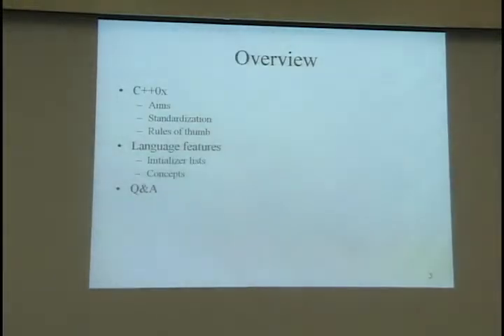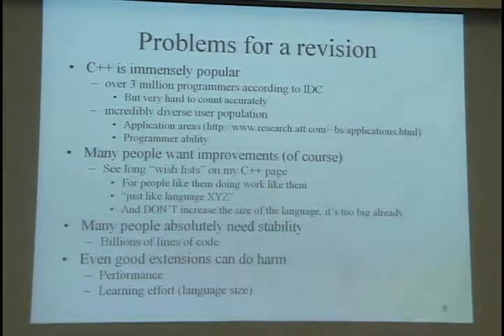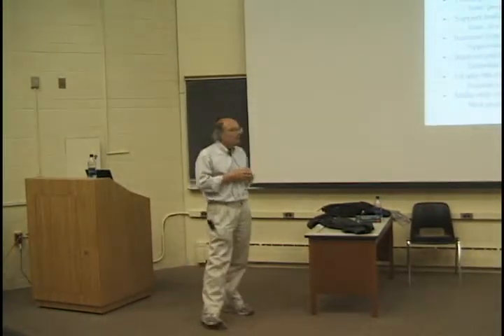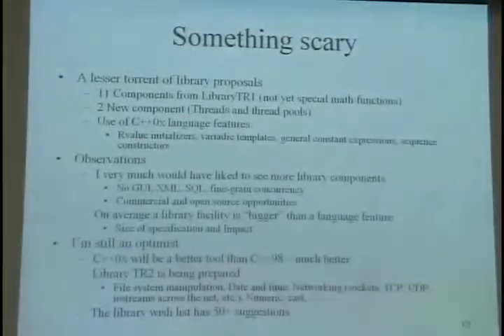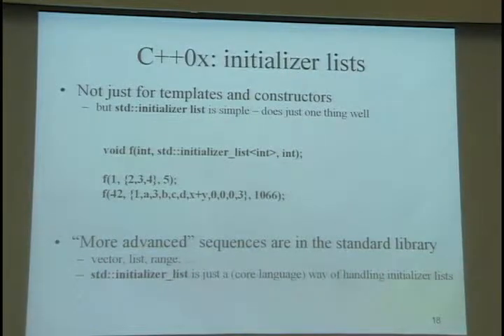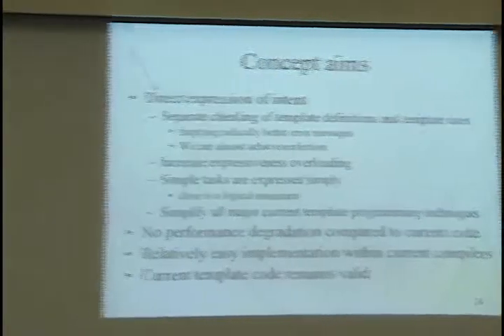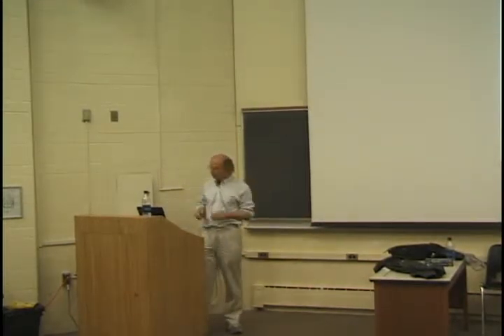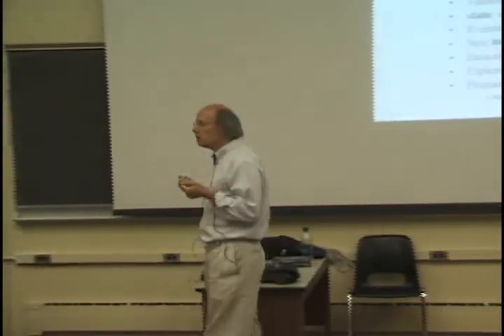Best C++ Lecture by Bjarne Stroustroup The New C++ Standard